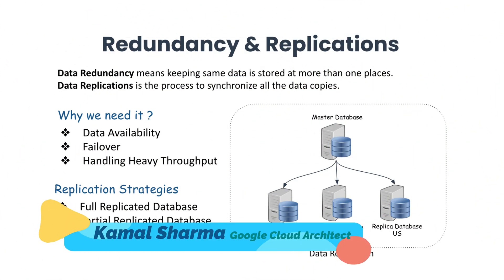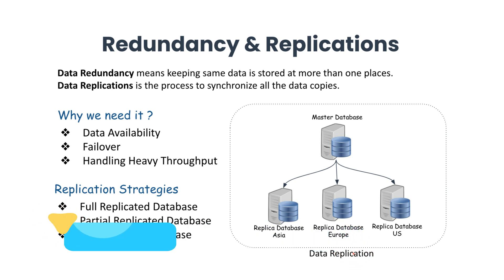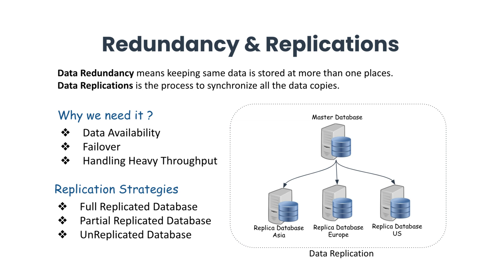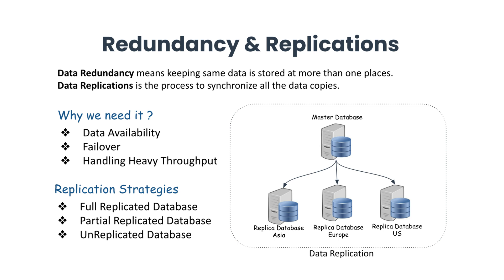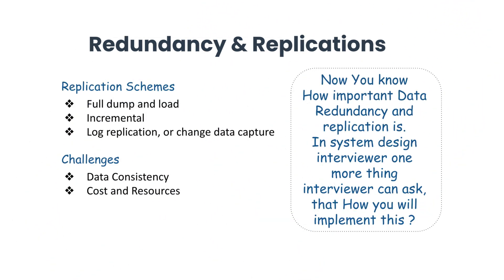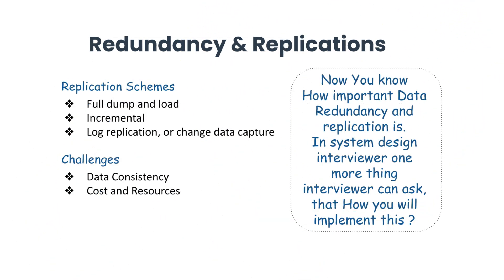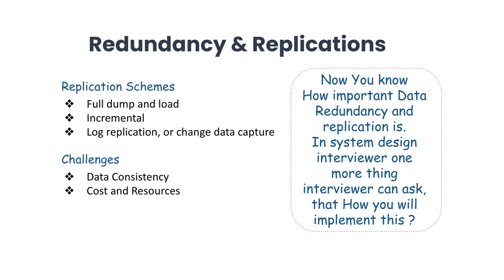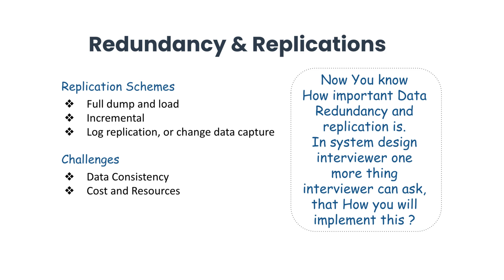Data Redundancy and Replications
System Design Fundamentals
               Designing an application without knowing design fundamentals is like you are playing a game  without knowing the rules. So You can consider design fundamentals as a foundational knowledge for system design. It is as important as data structures for Coding interviews.

1. Data Partitioning
     It is a technique to divide a large database or table in smaller parts. Or we can say It is the technique of distributing data across multiple tables, disks, or servers.

2. Data Redundancy & Replications
    Data Redundancy means keeping the same data stored at more than one place and Data Replications is the process to synchronize all the data copies.

3. Cache & CDN
     Cache plays a very important role to provide low latency. It is a type of temporary and short term memory. A user request travels from Load balancer, web server, application server and Database and many other components in the complex system and Each component takes its own time and that would increase latency with throughput. But when we are using cache then the server would first check if data is available in cache if it is there then request can be fulfilled from cache else it would send request to application server and would return the results.

4. Load Balancing
    Load balancer is the most important component of system design, It efficiently distributes incoming requests or throughput across the servers. Load balancer monitors server health to ensure if they can handle requests and if any server goes down, load balancer stops sending new requests to the server and removes unhealthy servers from the pool. similarly if a new server is added in the server pool, then it starts sending requests to it.

5. SQL & NoSQL
      Database is the core component of any system. Choosing the database solutions is completely dependent on the use case. We will talk about different database solutions and their importance to choose over another.

  Databases are mainly divided in two categories :
   1. Relational

6. Big Data Solutions
    Today we work in a large industry and a lot of open source services and public companies are developing new services day by day. So when we design a large system we don't need to develop all the components again. It would not help us. It would be great if we are using open source or some cloud based services. It would help us to expedite the design process with better product quality.

7. Hashing & Consistent Hashing
   Hashing is the technique of converting an input key into another value. The value is generally named as hash value and the function or method that does this transformation is called Hash function.

8. Application Deployment Strategy
   Deploying an application is equally important as it's design and development. Deployment is itself a skill and most of the work is handled by a dev ops Engineer but system design interview is to assess the candidate's ability to build software systems so understanding the software deployment process and different strategies are really important.